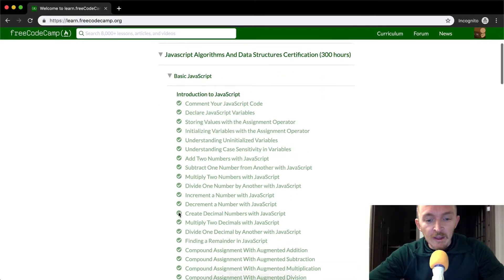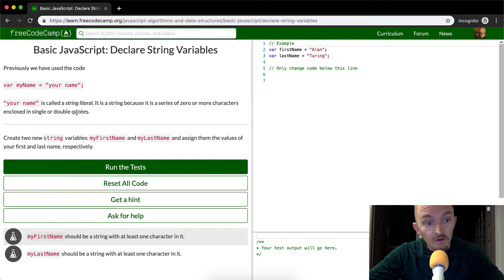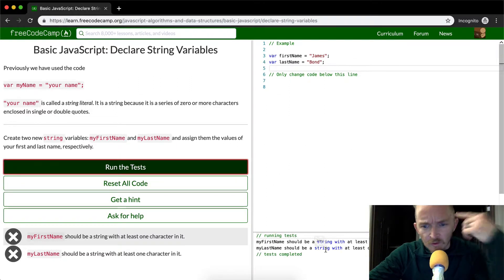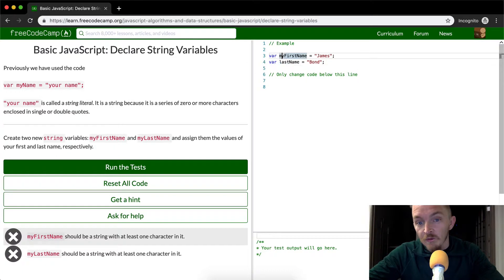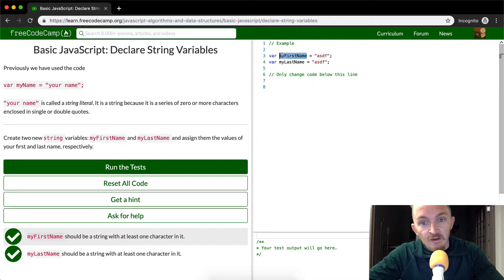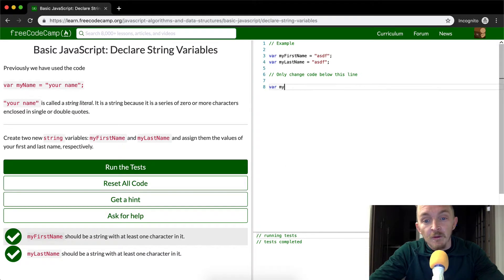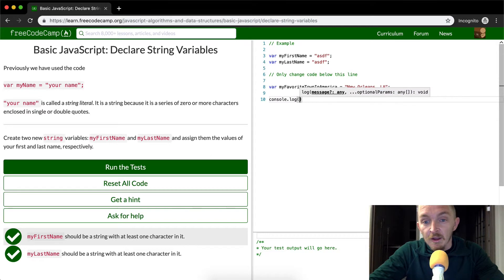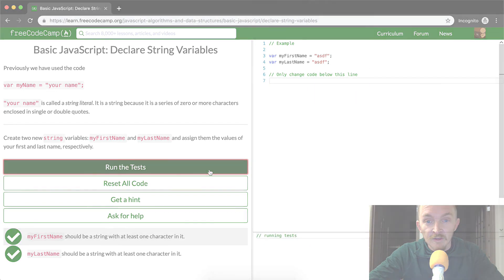Declare String Variables - Free Code Camp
Today we learn to declare string variable in JavaScript. This is part of a series of tutorials on the Free Code Camp curriculum.